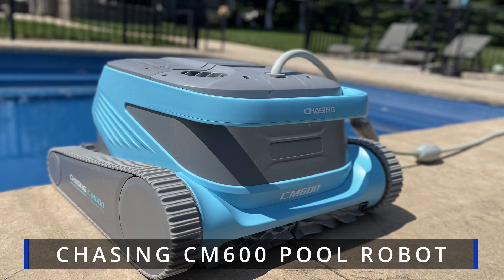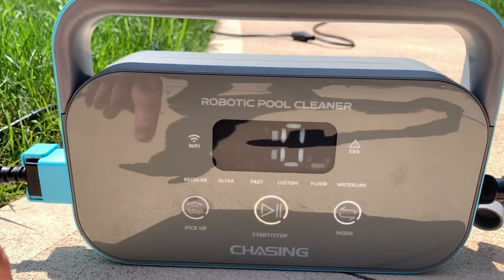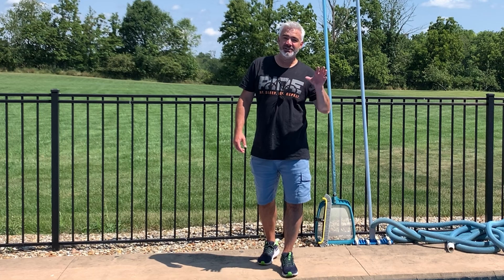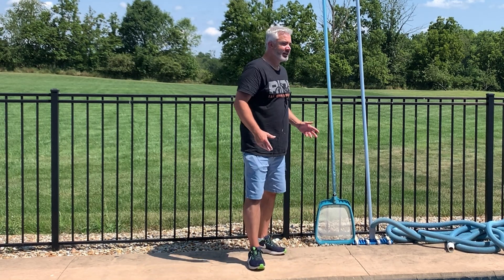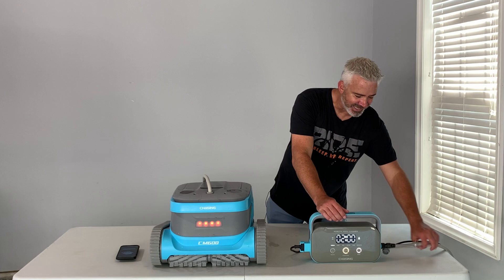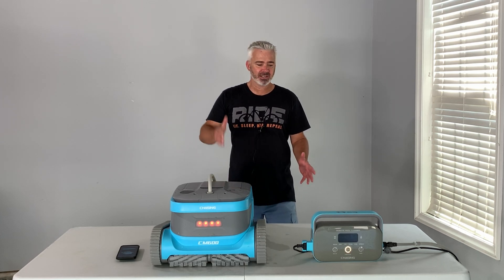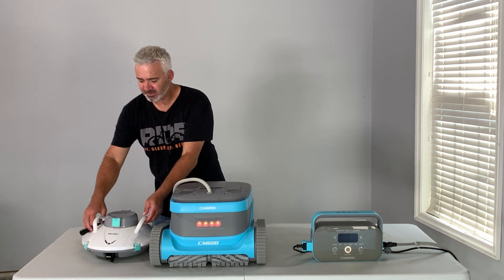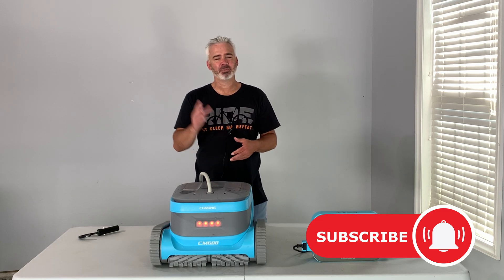ULTIMATE POOL CLEANING ROBOT - CHASING CM600 REVIEW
Chasing CM600 robotic pool cleaner.

【App Intelligent Control, Path Planning】The Robotic Pool Cleaner can be controlled remotely through the APP, and has functions such as scheduled cleaning (timed/delayed), unattended, and one-key recycling. You can easily enjoy the fun of high-tech at the touch of a button, and it also has a manual cleaning mode with strong controllability and no delay. Free your hands completely, allowing you to enjoy hassle-free cleaning and save time and worry. You will love this little robot!
【Chasing S-clean Technology, Efficient Cleaning】Pool cleaning robot, with CHASING S-Clean technology, is suitable for multi-shaped swimming pools, ensuring high coverage and time efficiency of the cleaning area, and also has the ability to automatically avoid obstacles and get out of trouble. You don't need to worry about the difficulty of cleaning at all, let it work efficiently for you and bring you a convenient swimming pool cleaning experience.
【Chasing S-climb Technology, Intelligent Wall Climbing】Automatic Robotic Pool Cleaner, with CHASING S-Climb technology, can automatically identify pool walls, steps, slopes, etc., easily achieve wall climbing function and continue cleaning work. In the waterline mode, it can better reflect its wall climbing ability and efficient cleaning ability in a vertical state. Smart and convenient, comprehensive cleaning, easy to solve your cleaning problems.
【Double Suction, Strong Decontamination】The pool robot adopts CHASING full brushless custom motor, and the power output is stable and reliable. Equipped with dual suction pumps with double suction, dual active brushes rotate at high speed and generate strong friction, which can easily pick up fine leaves, sand, stones, other debris, as well as dirt and sediment. It will also give you a clean, clear and impurity-free swimming pool, allowing you and your family to enjoy a happy swimming pool time.
【Removable Filter Screen, Precise Filtration】Detachable ultrafine filter screen design can not only filter coarse sand, leaves, stones and other granular impurities, but also filter mud, dander, grease and other finer impurities. 6L ultra-large volume filter pocket, no fear of being full. For the dirt stored in the filter bag, just open the cleaning compartment and clean the filter bag regularly. Pool cleaning has never been easier!